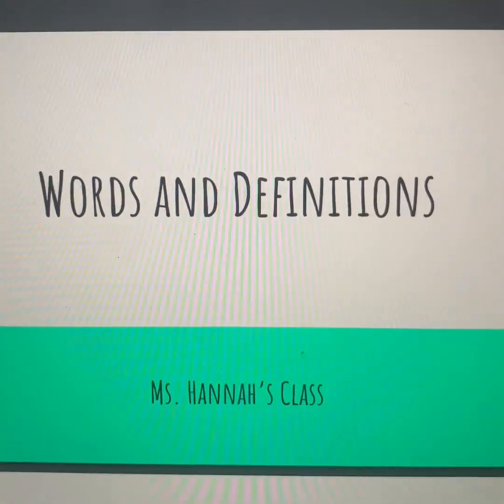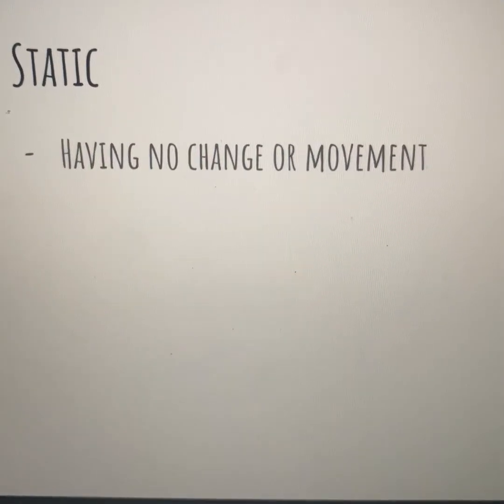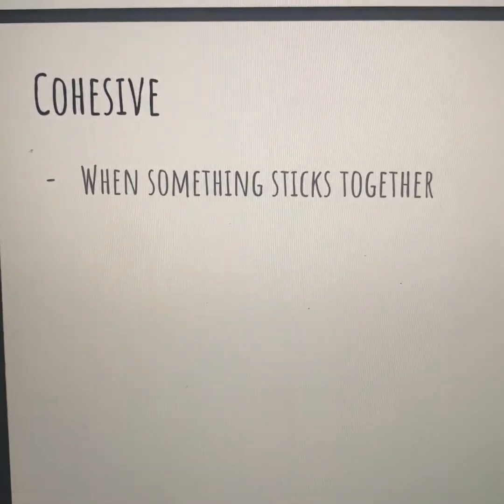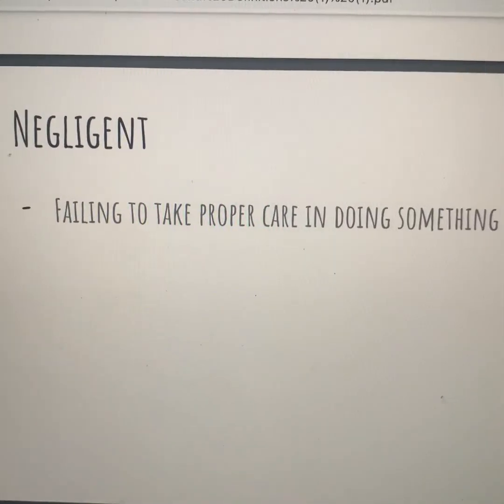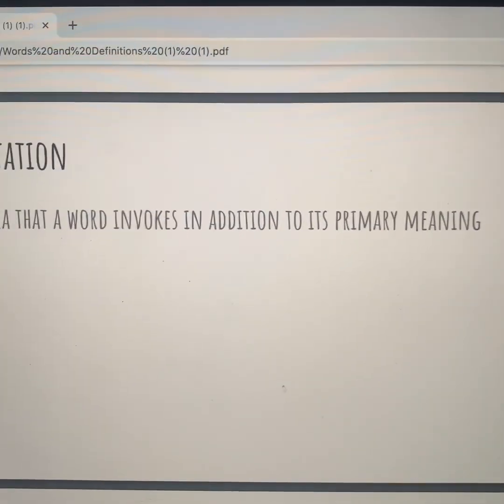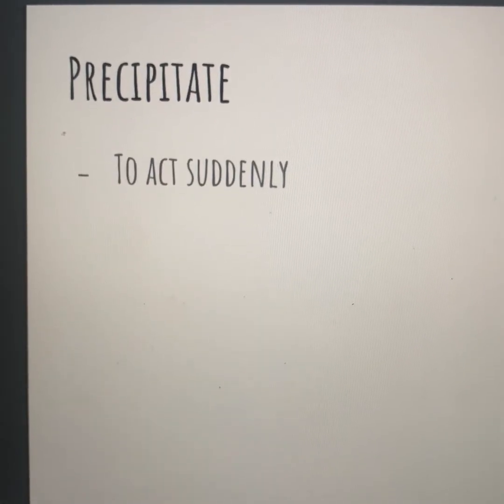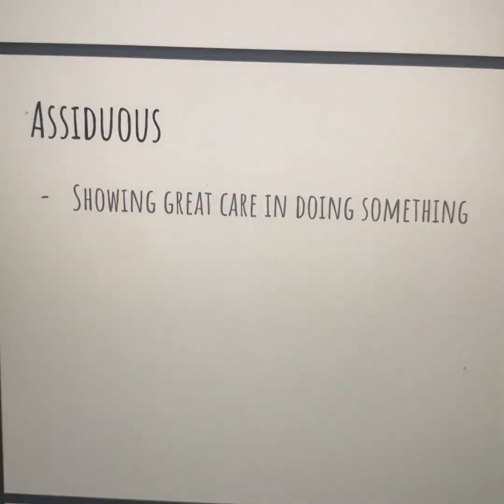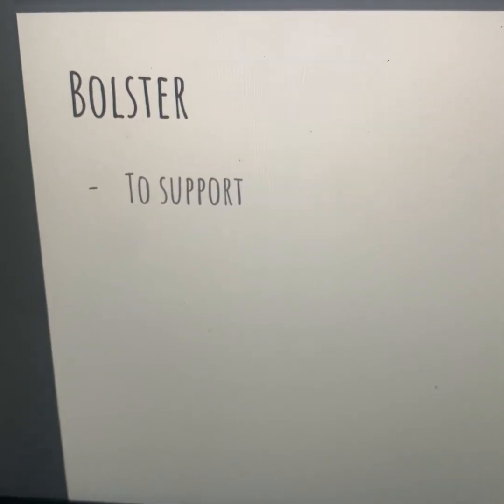Mary- DI Plan L#3